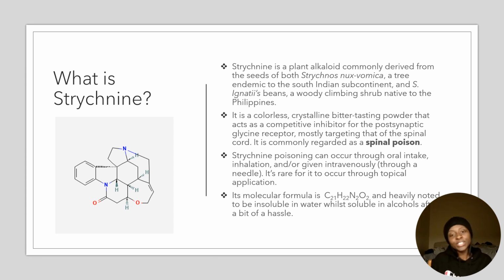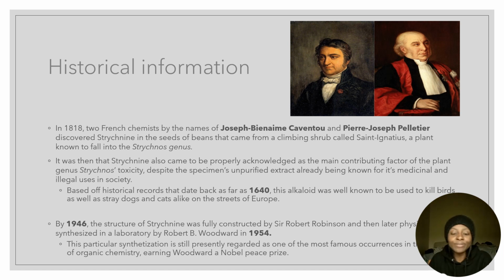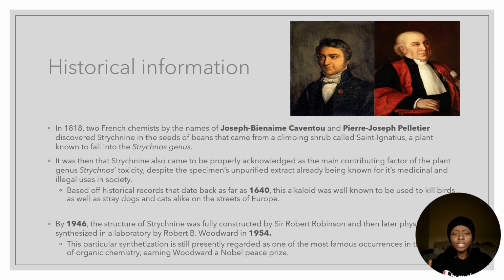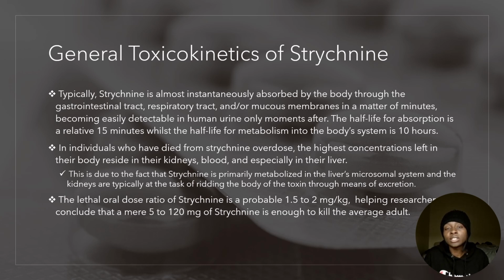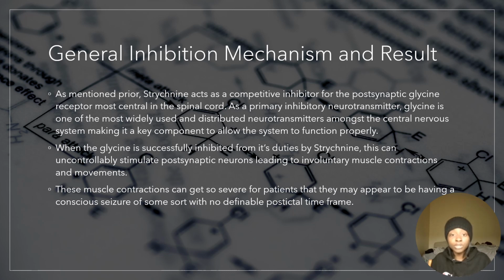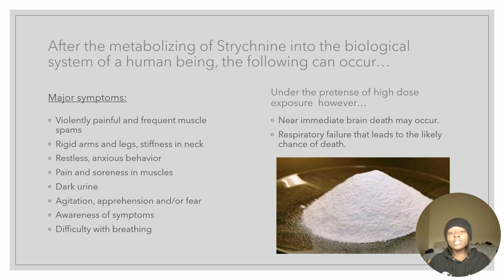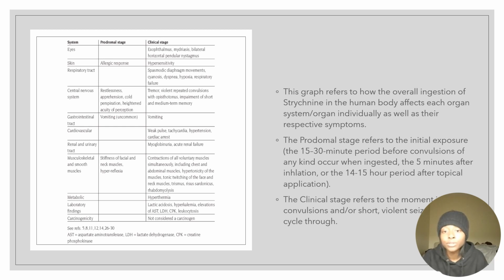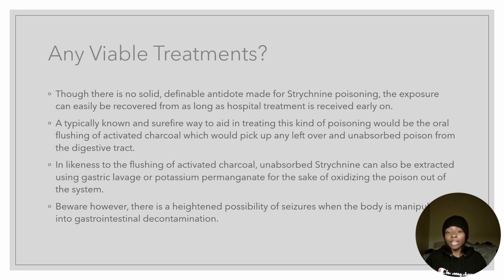Kira Turnipseed Strychnine Presentation